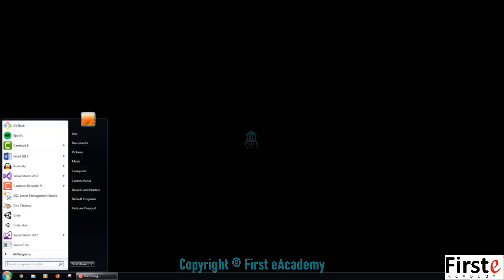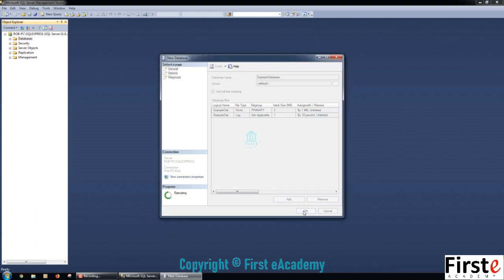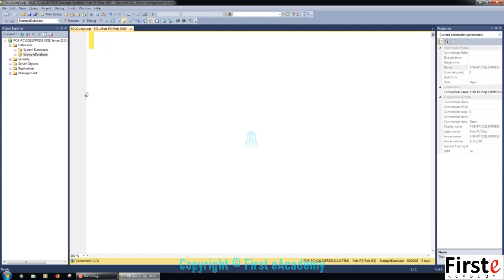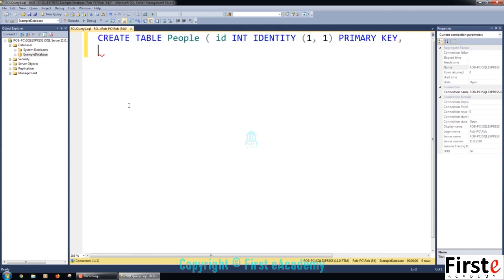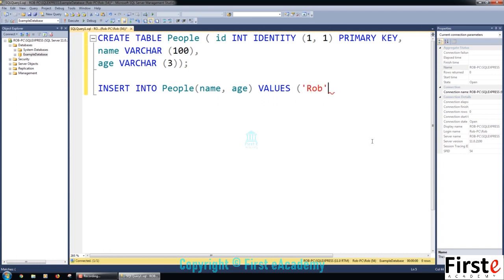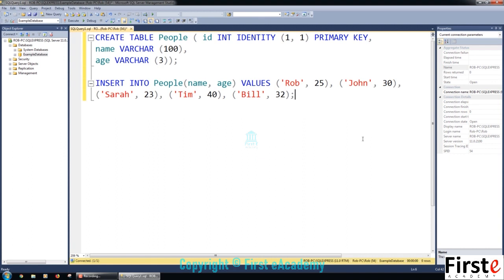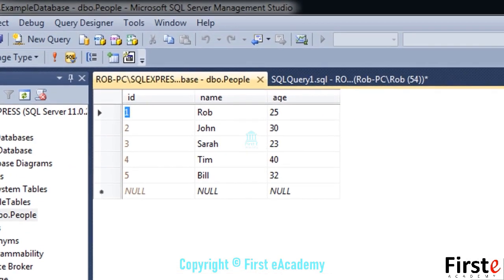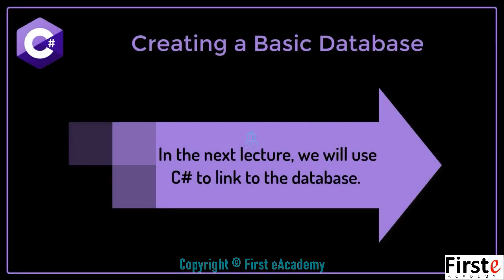45 Creating a Basic Database